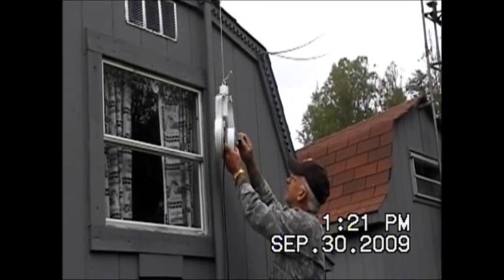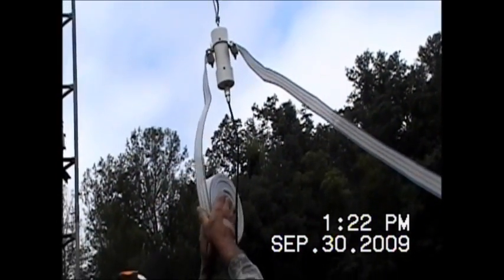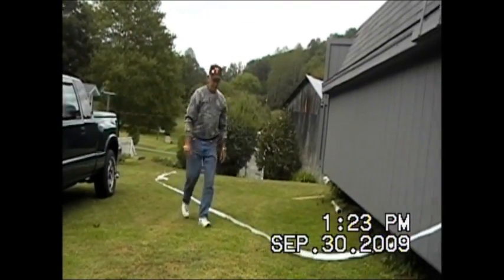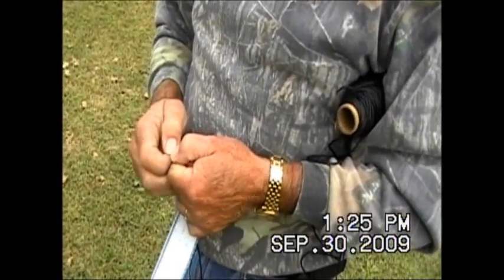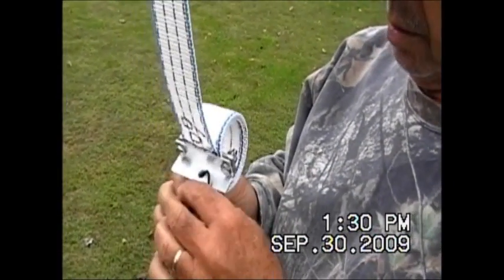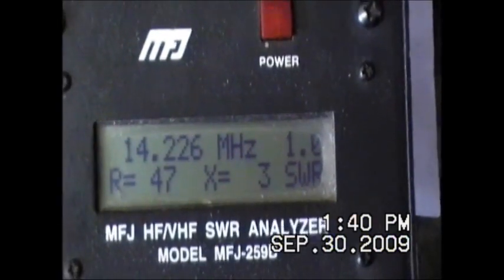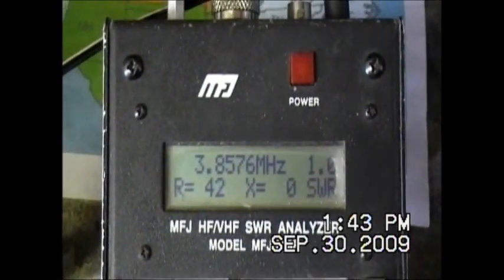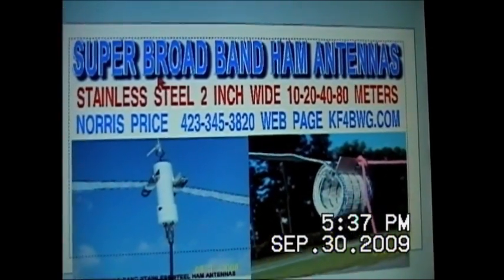kf4bwg ham horse fence antennas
hf ham antennas